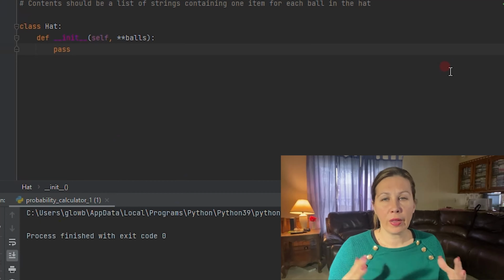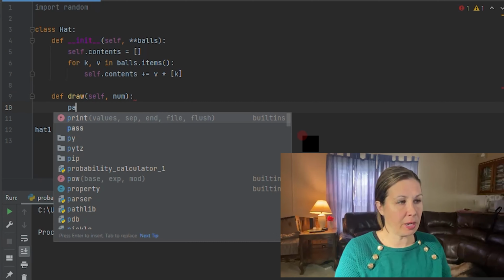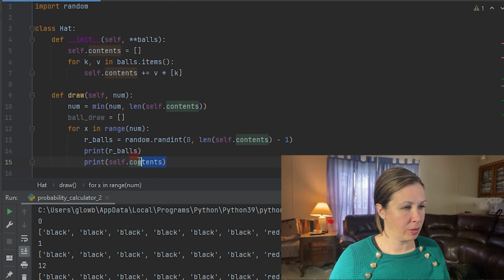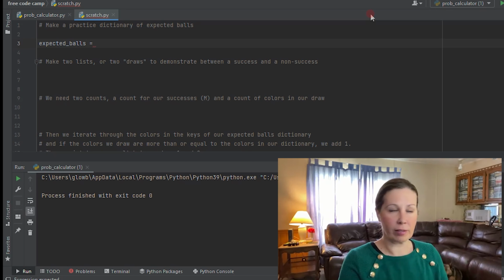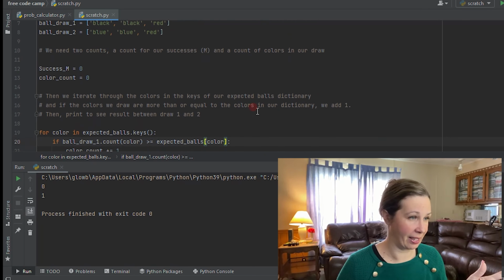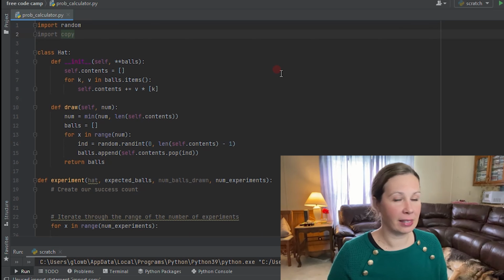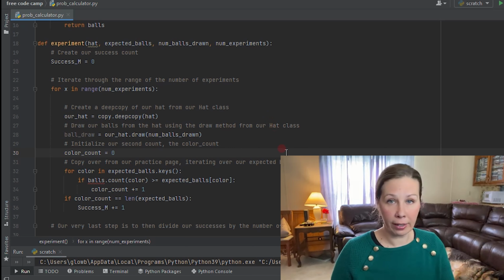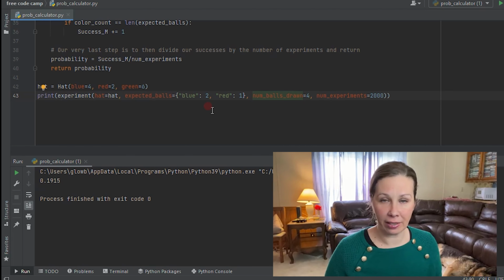Probability Calculator Tutorial - Free Code Camp Challenge Project - Python Solution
Howdy cowboys and cowgirls! Grab your favorite hat (preferably your thinking hat, ha!) and join me in solving the probability calculator project by Free Code Camp as part of their scientific computing with python course. Let's have some fun!

Check out my blog (after watching the video, of course- hehe!)

"A new command I give you: Love one another. As I have loved you, so you must love one another. By this all men will know that you are my students, if you love one another."
                                                                                                 —John 13:34-35